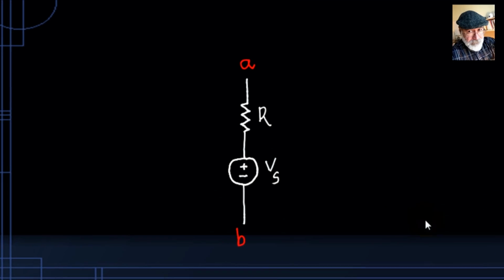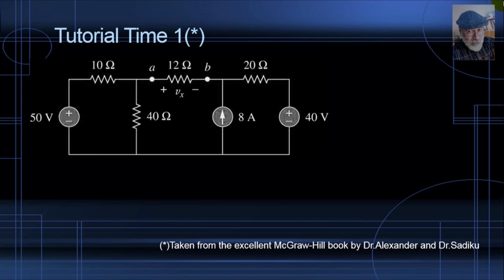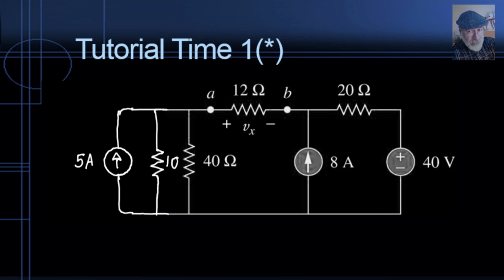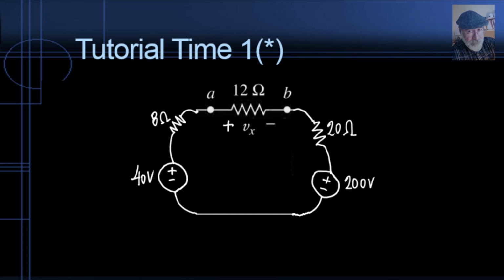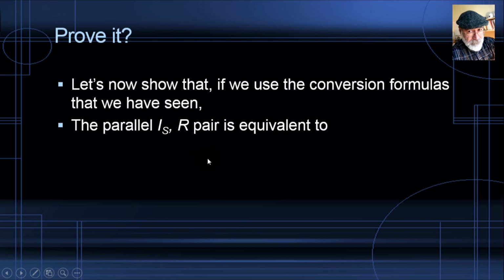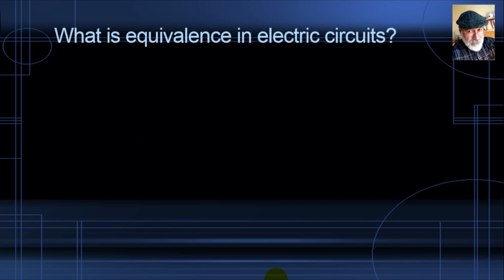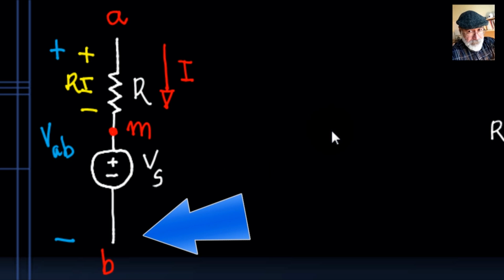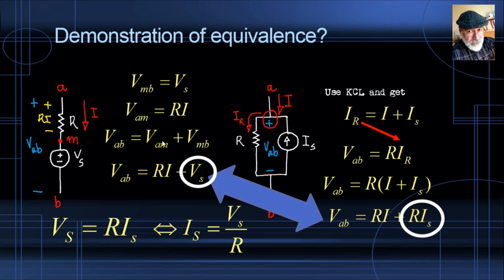EE 101/15 - Sources Transformations (Reloaded)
With "Circuits Simplifications" we began a trilogy that was continued with Wyes and Deltas and is complete with this video today. Simplification.